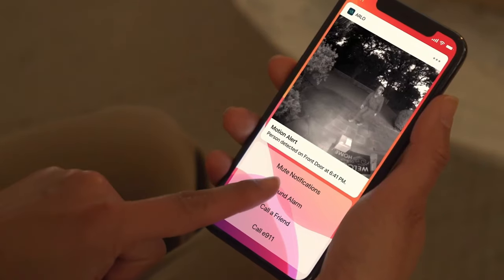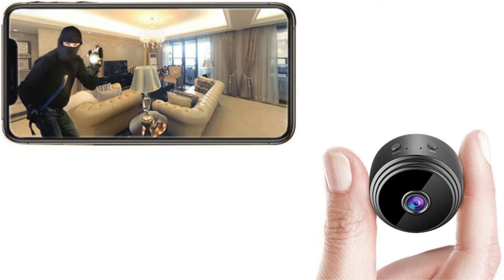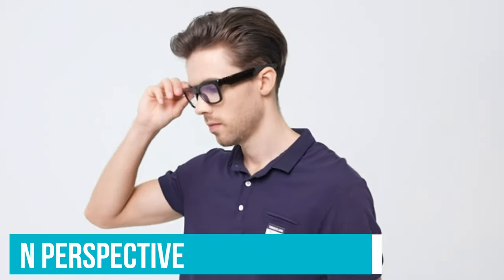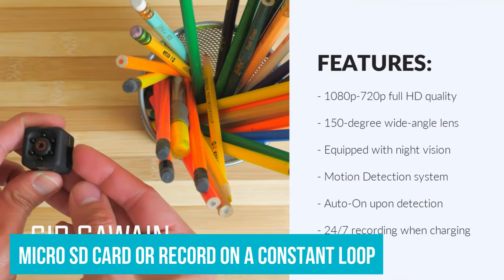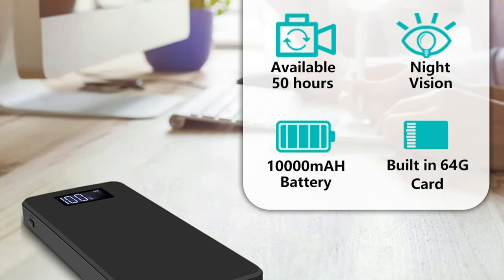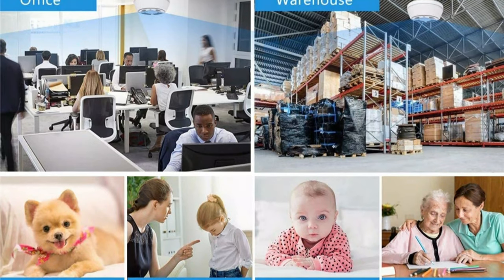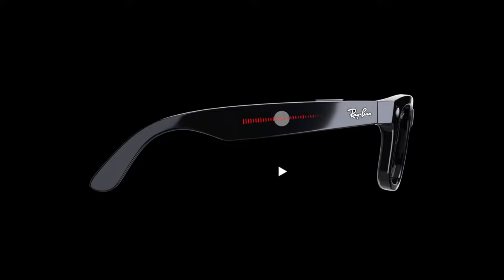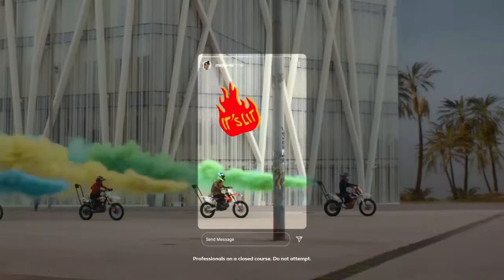Best Spy Cameras 2024 [Tested & Compared!]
Links to the Best Spy Cameras 2024 are listed below. At Valid Consumer, we've researched the Best Spy Cameras 2024 saving you time and money.

► 6. AREBI A10 Plus Spy Camera
► 5. OhO Sunglasses Camera
► 4. Mini Hidden Camera
► 3. 64 GB Spy Camera
► 2. WNAT Hidden Camera Smoke Detector
► 1. Ray-Ban Stories

With the best spy cameras, you can defend yourself from damage covertly. They are significantly more covert than standard home security cameras. To put it another way, they are either too small for anyone to detect or they are covered up to look like something other than a camera, like a clock.

The best spy camera has a wide field of vision so you can get the most comprehensive view of your surroundings. High resolution is also necessary, but there must be some compromise. (You don't want to deal with the hassle and cost of processing enormous 8K files when 720p would do.) Additionally, you might want night vision and motion detection, which stops recording when something moves.

Hope you enjoyed my Best Spy Cameras 2024 video.